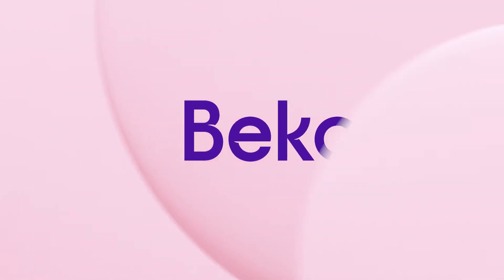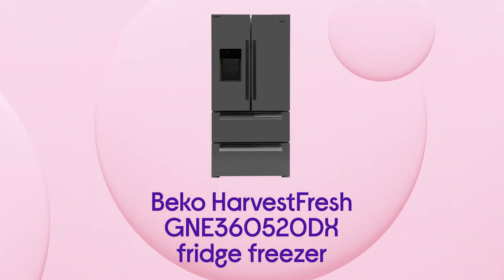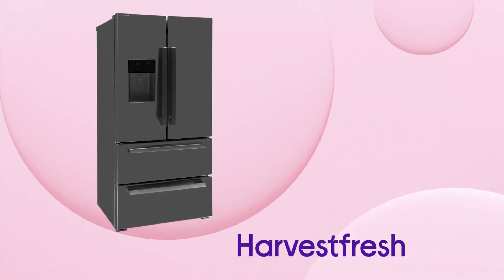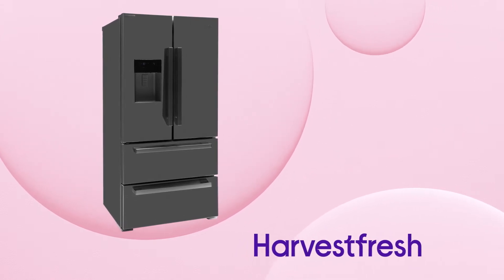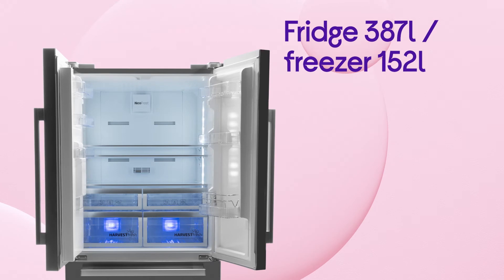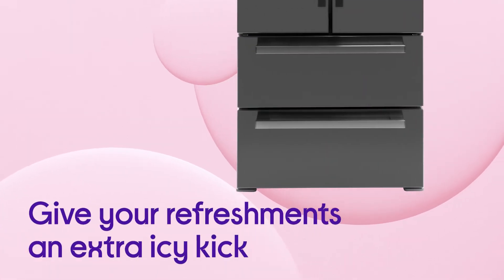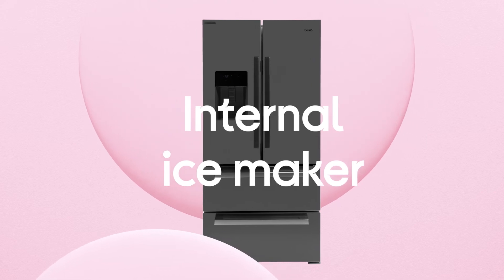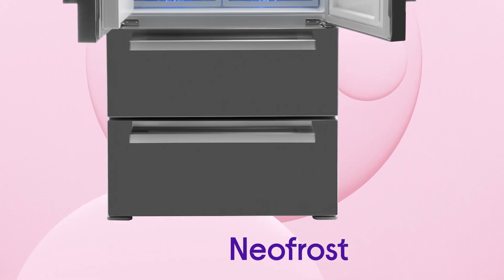Beko HarvestFresh GNE360520DX Fridge Freezer - Stainless Steel - Product Overview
Learn more about the Beko HarvestFresh GNE360520DX Fridge Freezer - Stainless Steel.